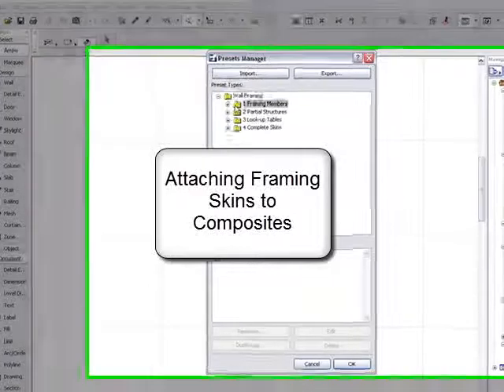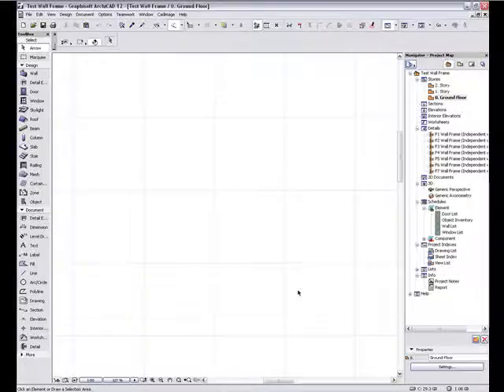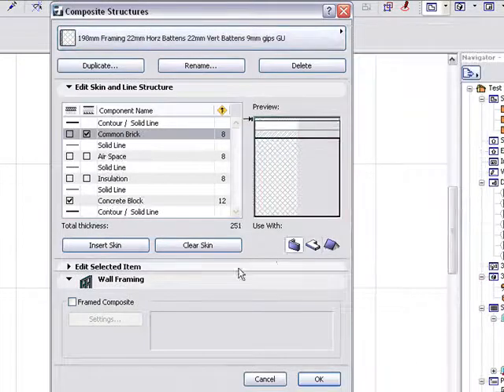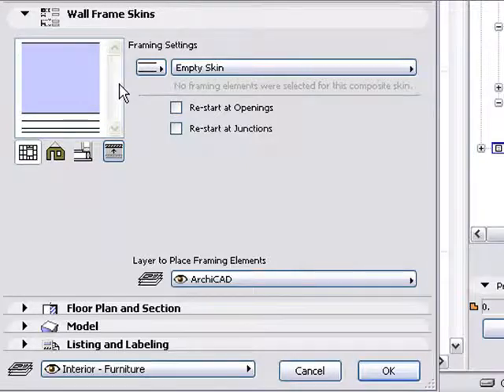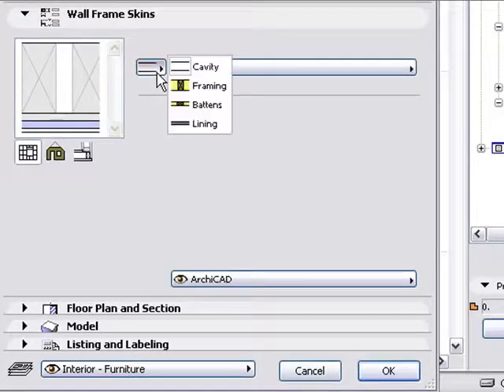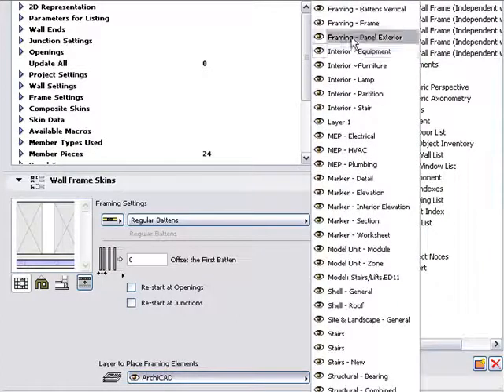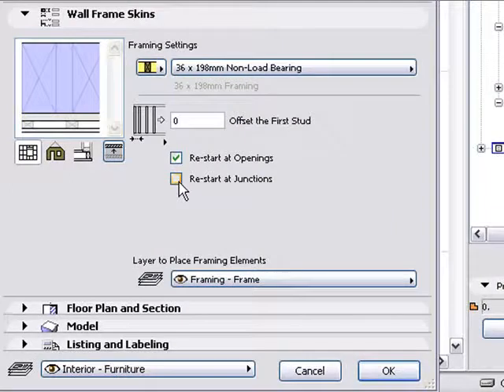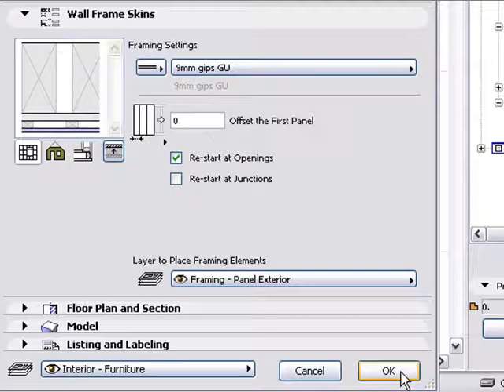Wall Framing: Attaching Framing Skins to Composites